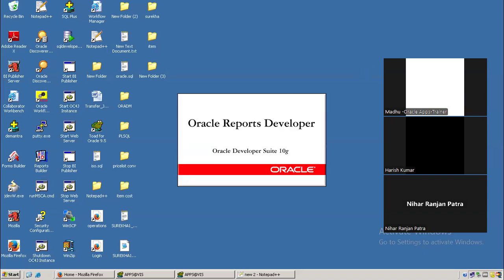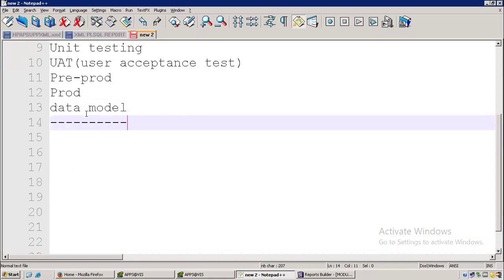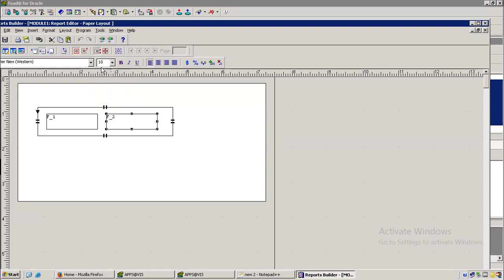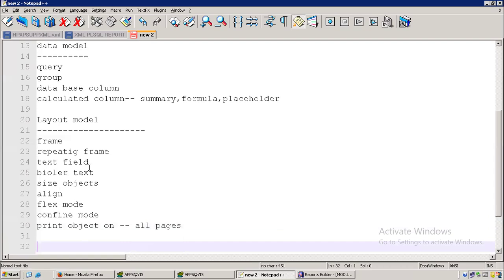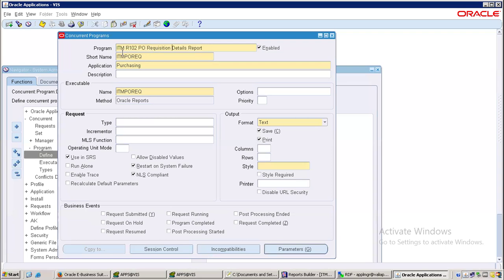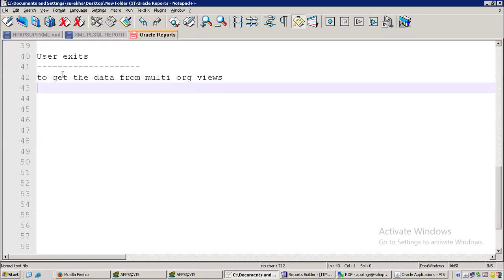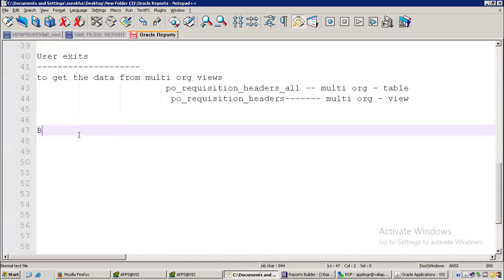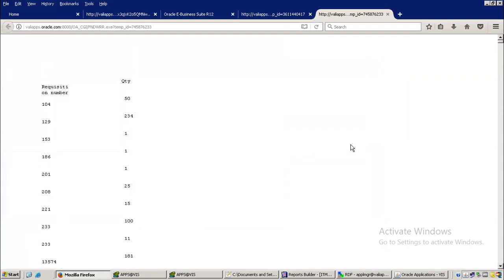Class 15 RDF Report Steps